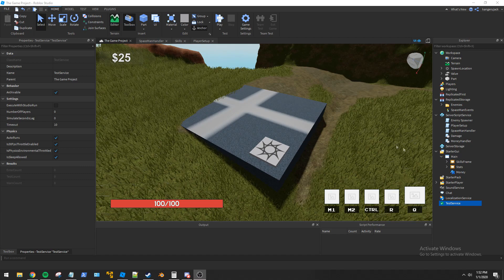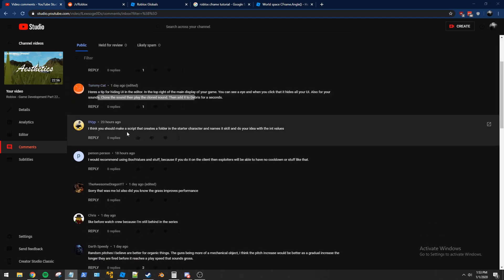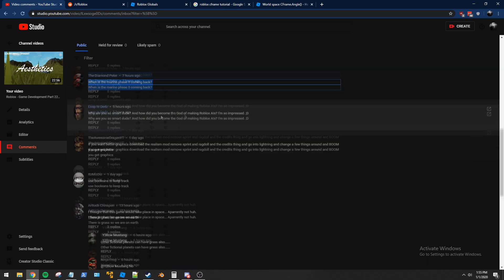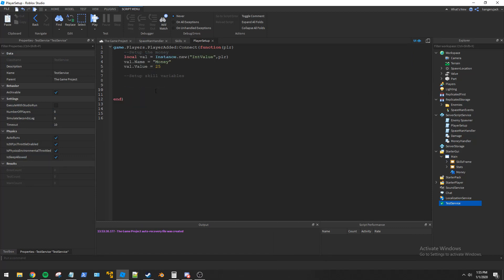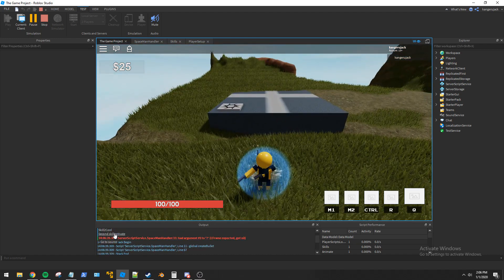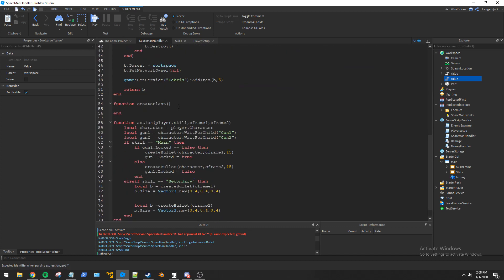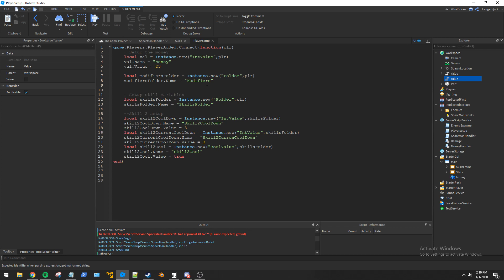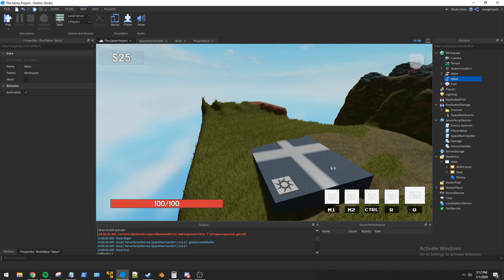Roblox - Game Development Part 23 - Folder Skill Organization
Today we continue to setup how we will keep track of our skill cool downs, seems like a good idea to add loads of folders.